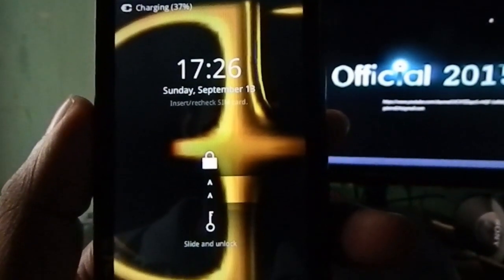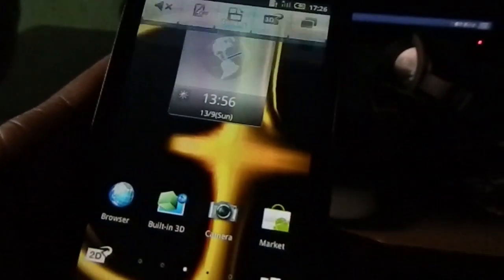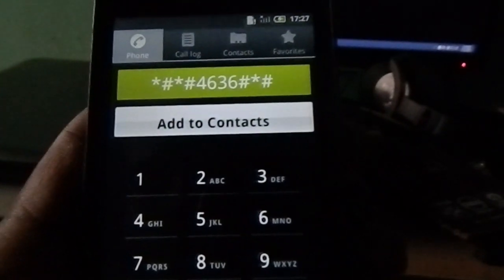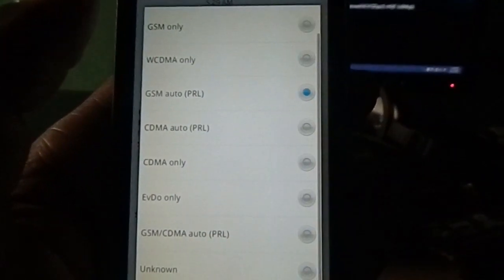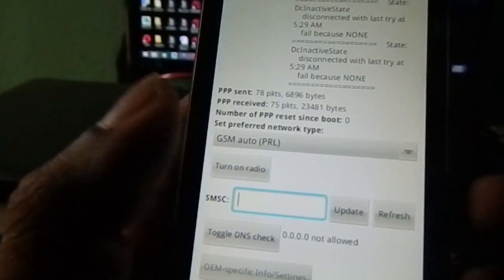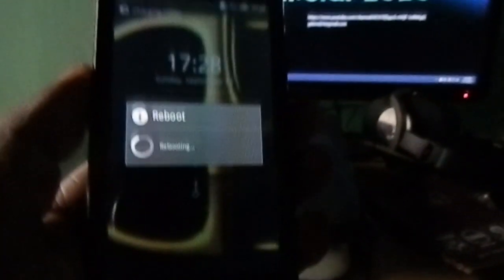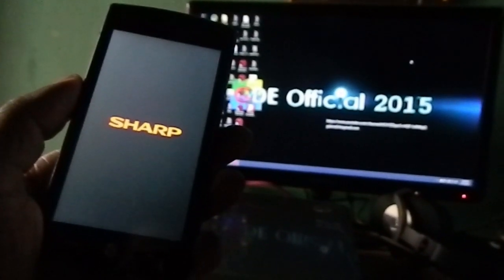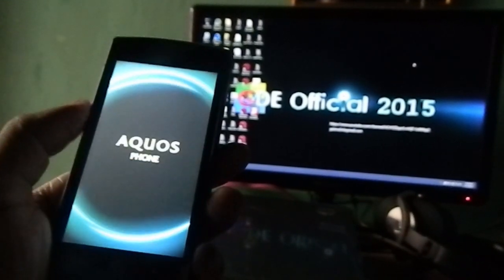Android network problem Sharp Aqua SH80F or any android phone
Lets see how to solve network issue in android phone. you can solve network problem in any android phone using this method. so watch comment and subscribe to give me chance to serve you more.